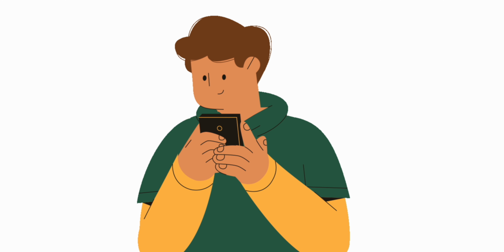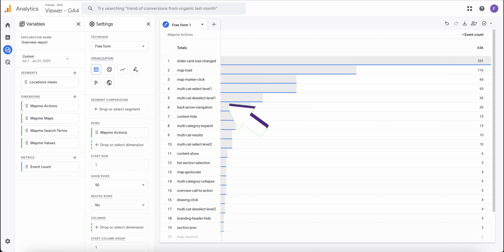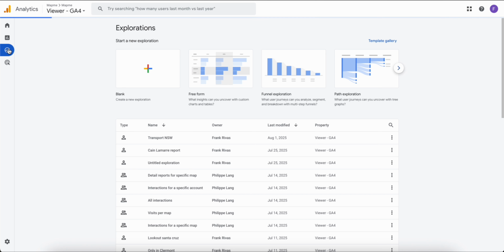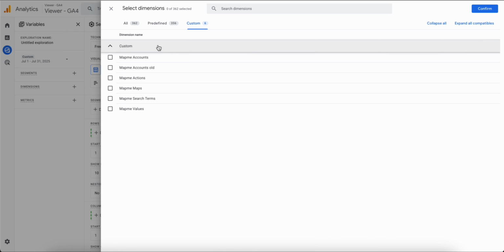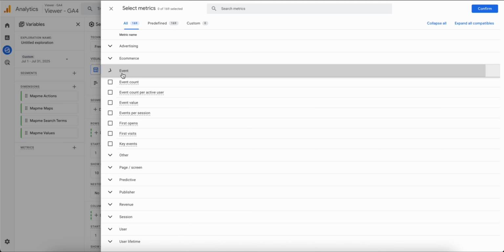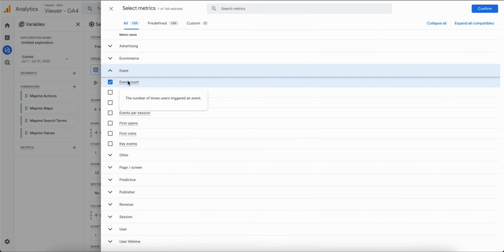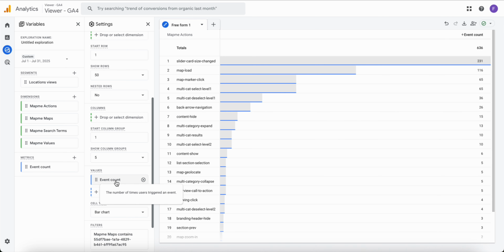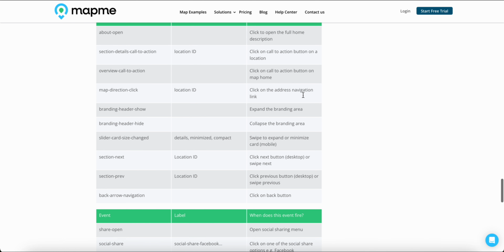How to Track User Actions on Your Mapme Map with Google Analytics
Discover how to track user activity on your Mapme map using Google Analytics. In this step-by-step tutorial, we’ll show you how to create an overview report that captures interactions like visits, marker clicks, image views, and shares. By the end, you’ll know exactly how to see which actions users are taking and how often.